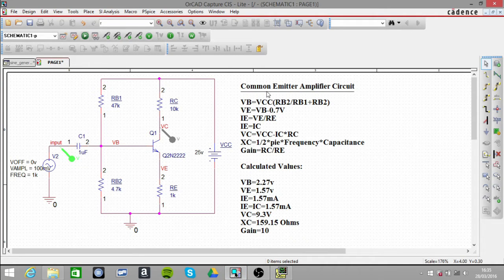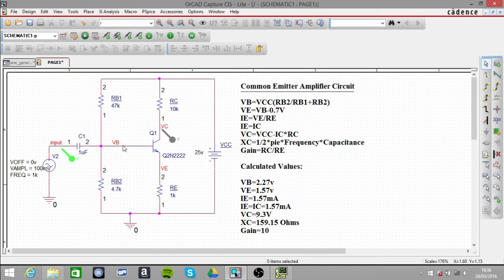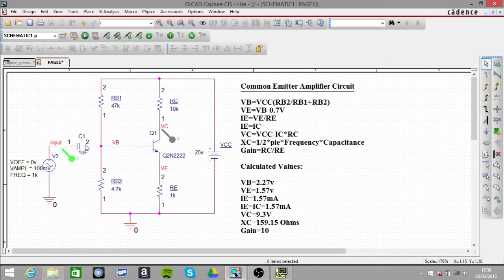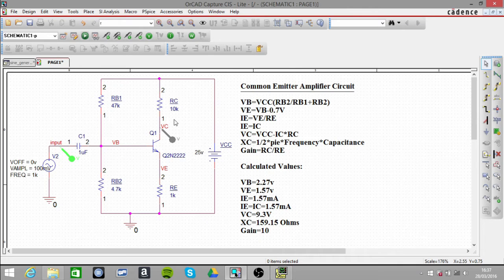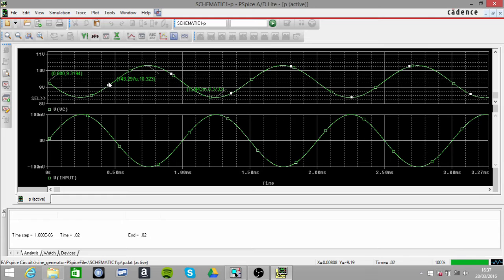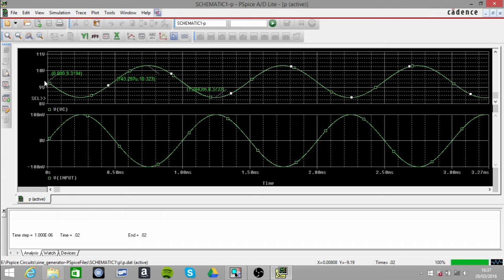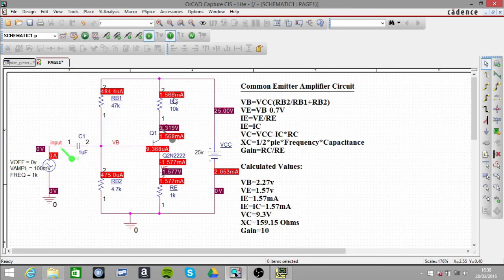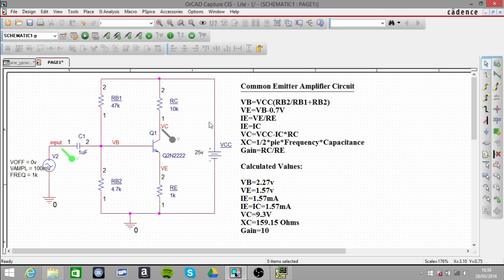Common Emitter Amplifier Circuit on Pspice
This is a video that looks at a common emitter amplifier circuit on pspice. It gives a basic overview of the circuit and looks at some of the equations that are used.